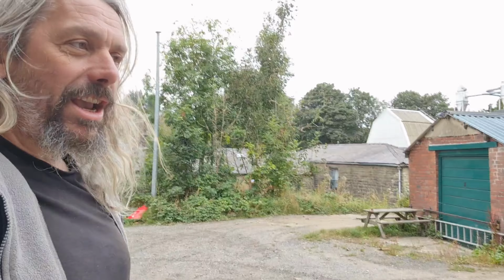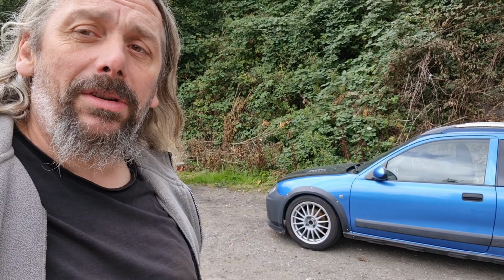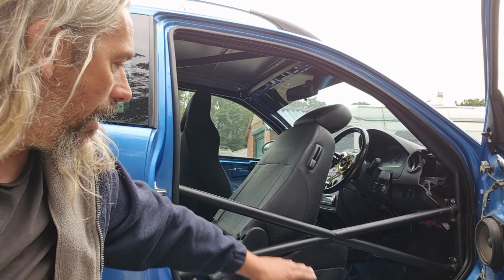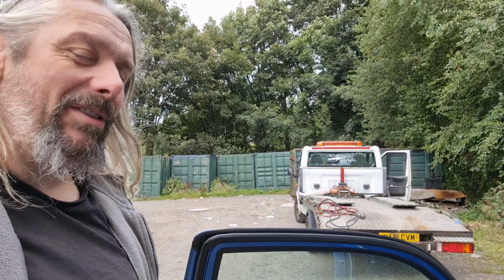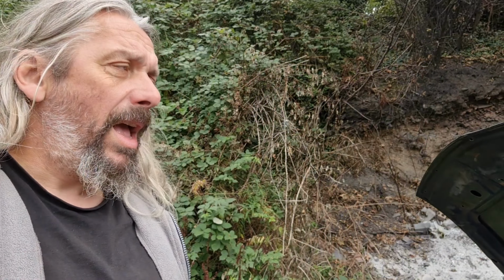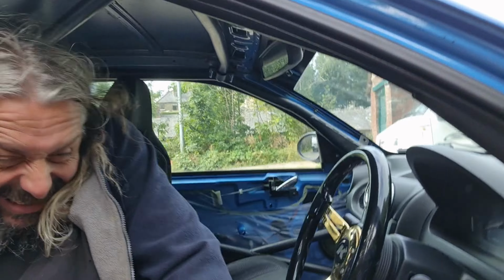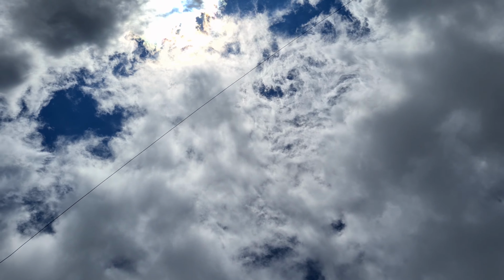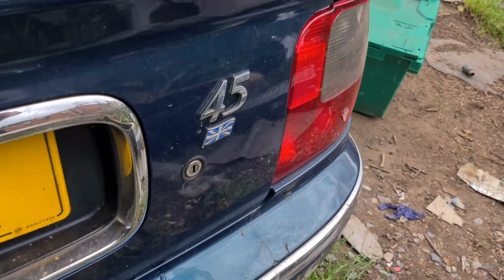Project Damian pt.1: Rover Streetwise Turbo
This Streetwise is a bit modified with its 1.8 turbo. Sadly the body is rotten